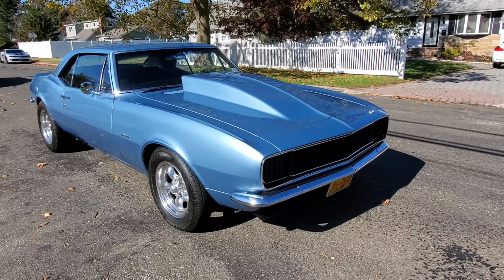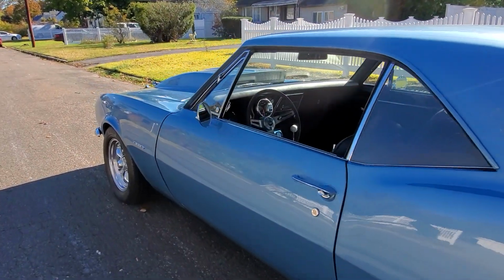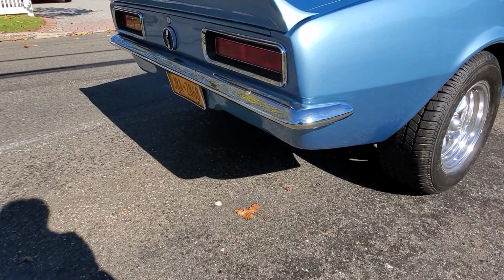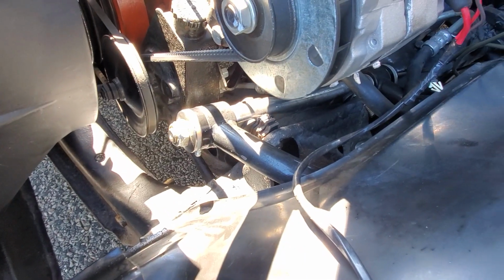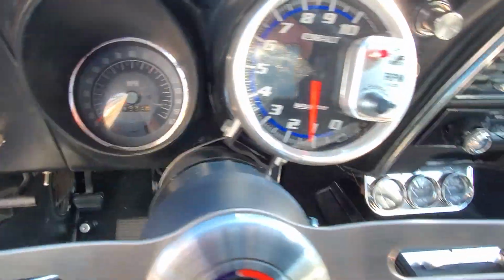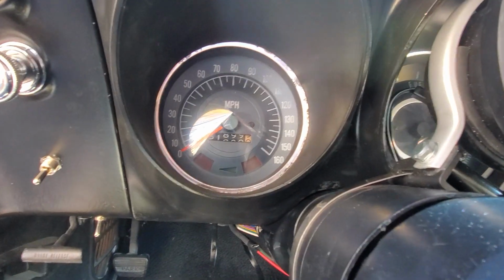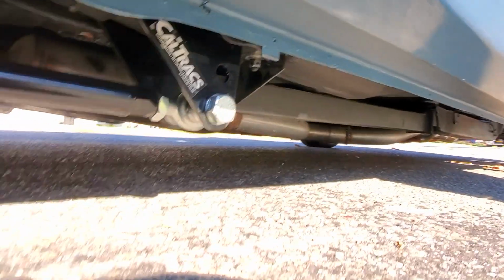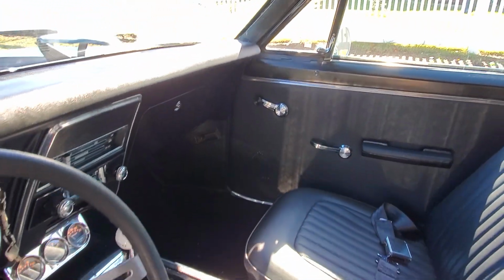1967 Chevrolet Camaro RS For Sale~Fresh 383 Stroker w/ 600hp~4 Speed Manual~Moser 9" Rear~New Paint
Asking $44,995 and Open to Offrers

1967 Chevrolet Camaro RS For Sale

Complete Body on Restoration

Brand New Paint, Finished in Nantucket Blue

Fresh 383 Stroker w/ 600hp Fully Built by Randys Performance in Wyandanch, NY

Electronic MSD 6AL Ignition and MSD Electronic Distributer

Muncie M21, 4 Speed Manual

Long Tube Headers Leading to Dual Exhaust

Power Steering with New Booster

Power Brakes with 4 Wheel Disc

Posi Moser 9" Rear, 3:89 Gears, 3 Spline Axils

New Driveshaft

Coil-Over Suspension

New American Racing Wheels Wrapped in New Tires

New 4 Inch Steel Cowl Hood

RS Electronic Hid-Away Headlights

New Front and Rear Bumpers

New Door Handles

New Frame Bushings

New Shocks

Brand New Radiator Support

New Inner and Outer Rockers

New Floors and Trunk

Frame Connectors ad Caltrac Traction Bars

New Front and Rear Seats

New Vintage Sound System with New Speakers(Sounds Great)

New Door Panels

New Carpet

New Headliner

New Dash

New Seat Belts

This Camaro Runs and Drives Fantastic, Everything is New or Restored!